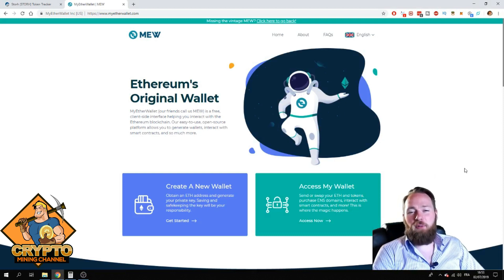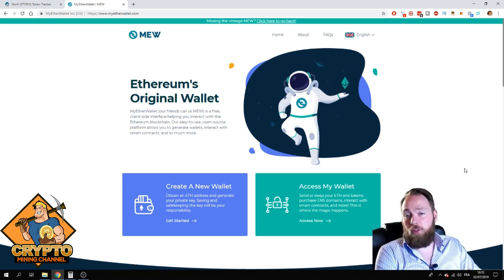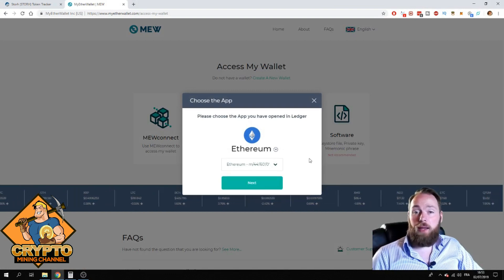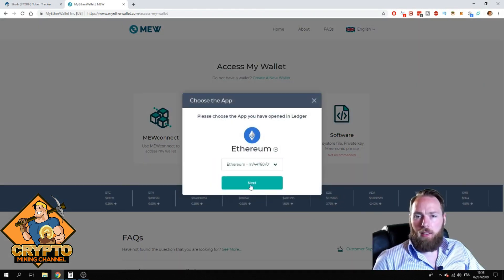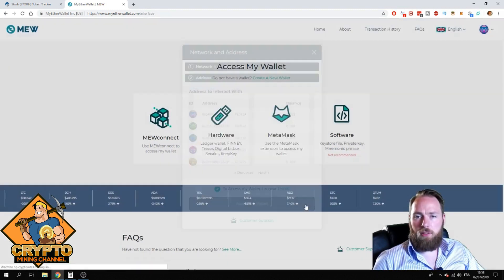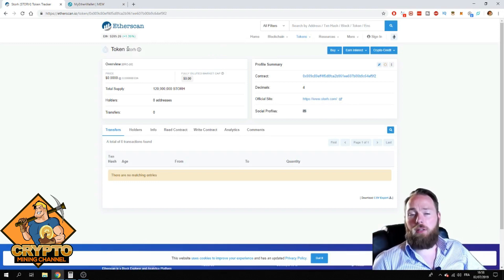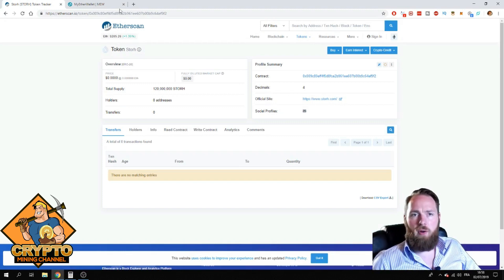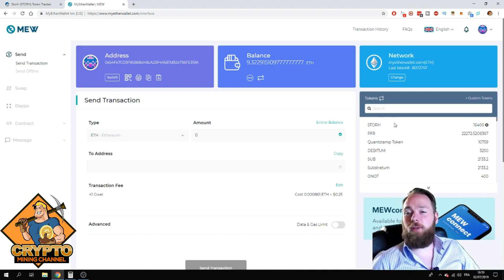How To Add A Custom Token To Myetherwallet | How To Add STORH In MEW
How to add a custom token to myetherwallet. How to add storh in MEW. In this video tutorial I go over the steps to adding a custom cryptocurrency in mew, in this example I add the storh token. You can use mew with your hardware wallet. It's the safest way to keep your crypto safe. More info below ⮯

All funds go back into the show allowing us to continue to provide the best experience and information possible!
🎁 BTC: 3QG1URdnNJ8z1qxMoKr2FKJBZ5KL56J6Uz
🎁 Ethereum: 0x54Fe7C03F95B68d48cA23F4A587d92e736FE319A